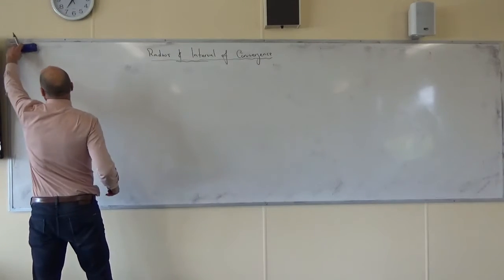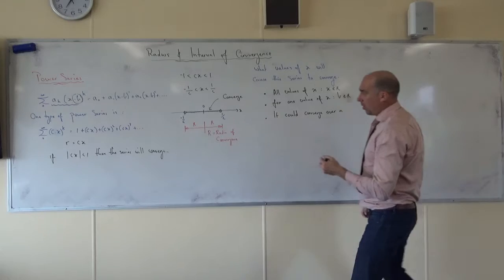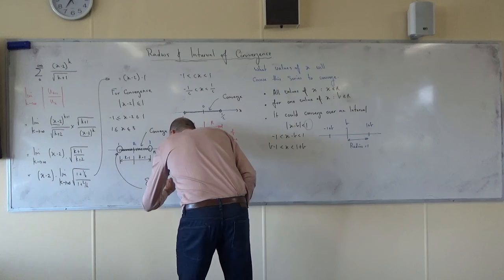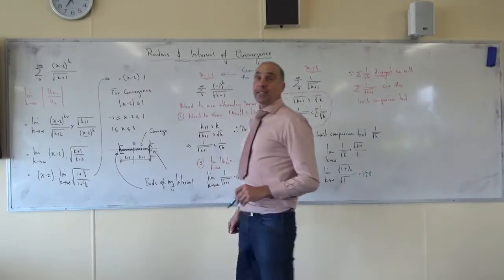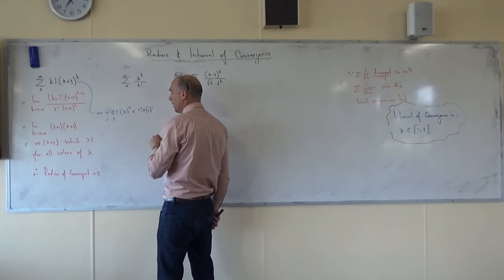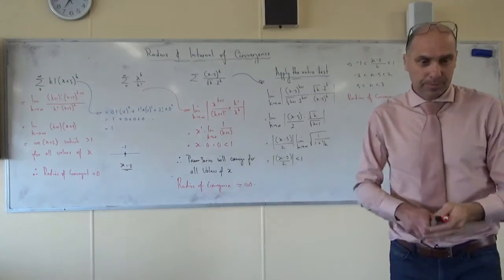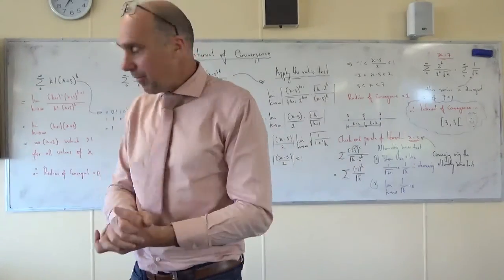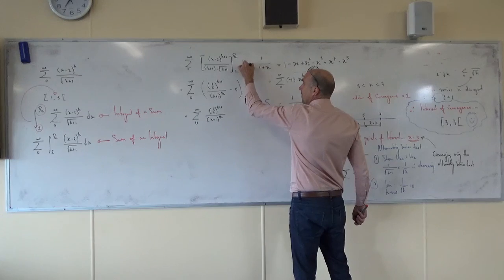Interval and Radius of Convergence